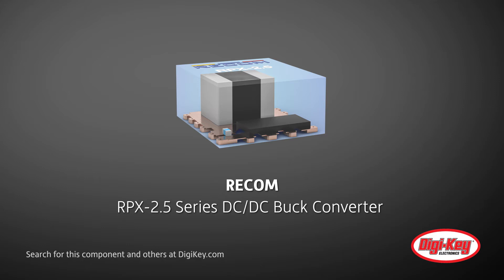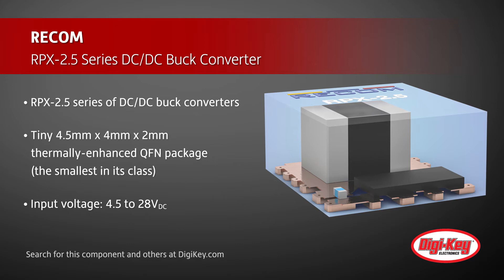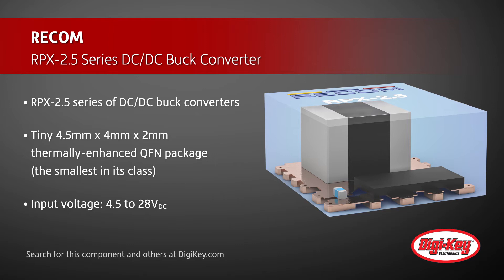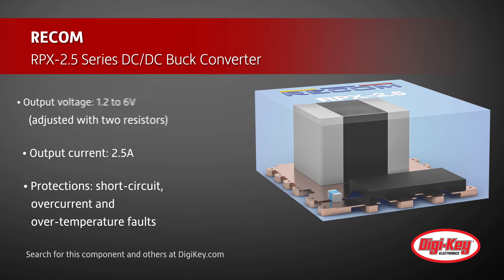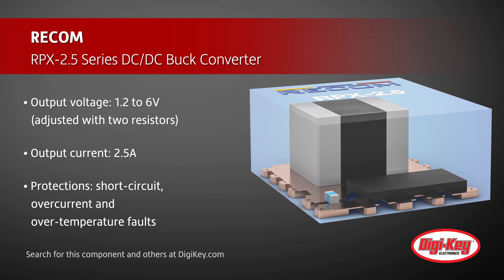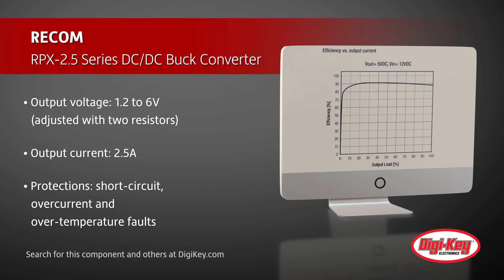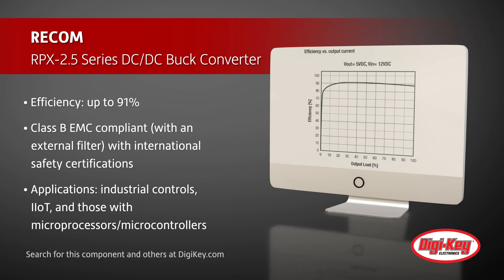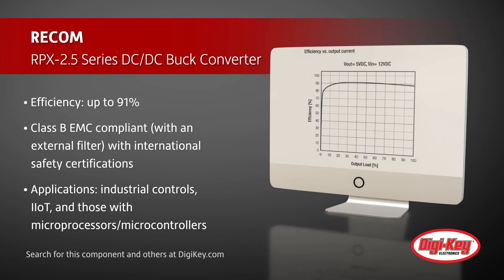RECOM RPX-2.5 Series DC/DC Buck Converter | Digi-Key Daily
Recom presents their RPX-2.5 series of DC-to-DC buck converters.  Offered in a tiny 4.5 by 4 by 2 millimeter thermally-enhanced QFN package, this 12.5-watt power module includes an integrated shielded inductor.  It features an input range from 4.5 to 28 volts-DC, and its output voltage be adjusted with two resistors in the range from 1.2 volts up to 6 volts.  The 2.5-amp output current is fully protected against short-circuit, overcurrent and over-temperature faults.  It offers an efficiency rating of up to 91 percent, has an operating temperature range from minus 40 degrees Celsius to 85 degrees Celsius, and it is Class B EMC compliant with international safety certifications.  Ideal applications include industrial controls, industrial IoT, and those with microprocessors and microcontrollers.